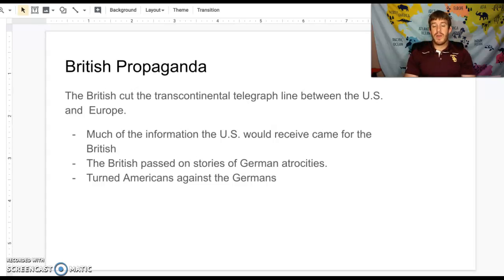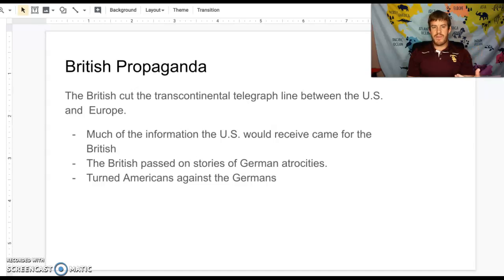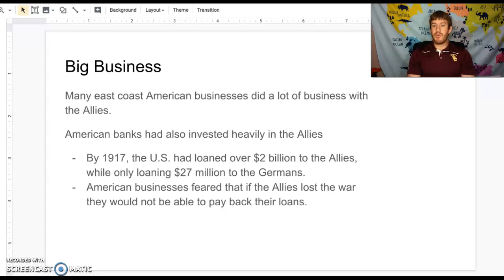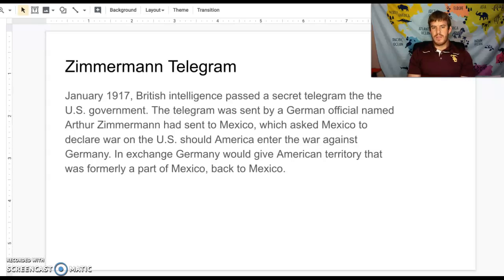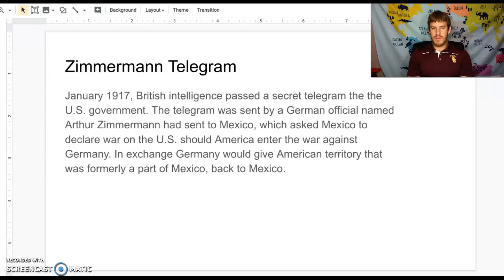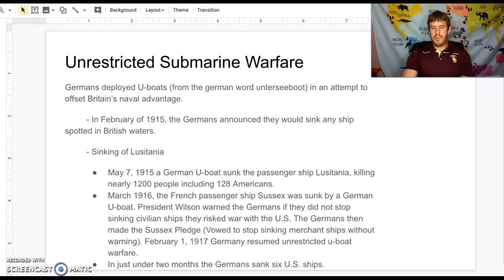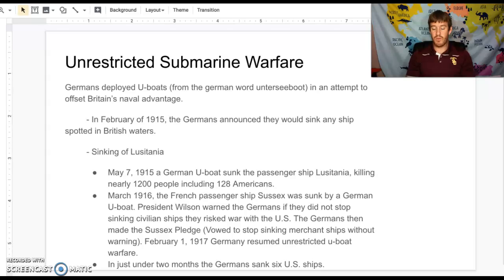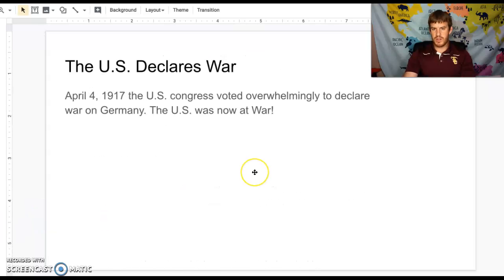Mr. Sperber's class U.S. Enters WW1